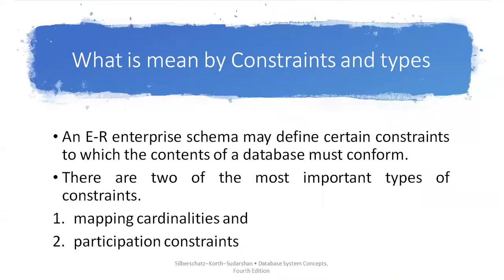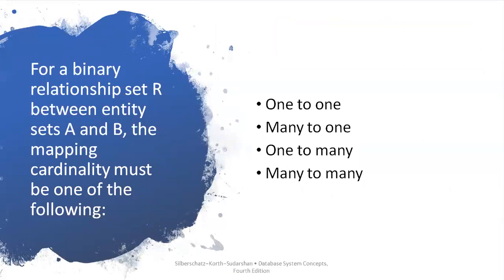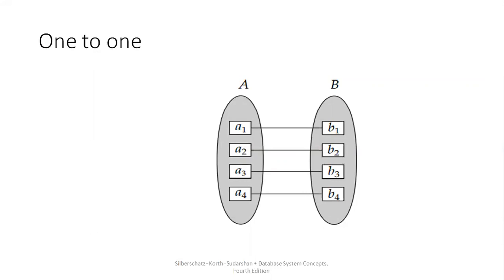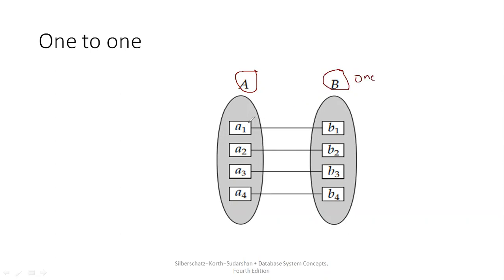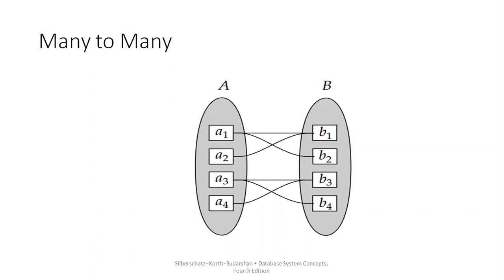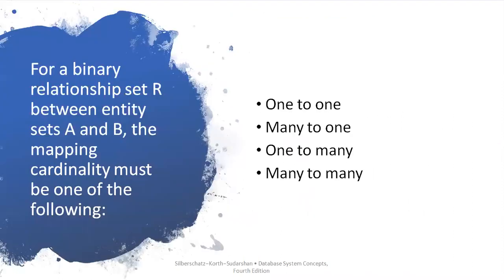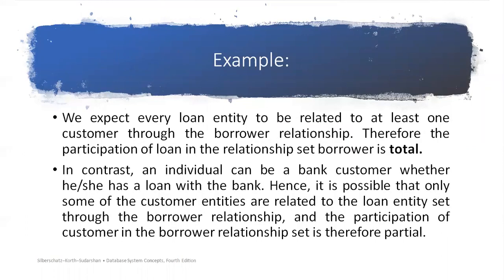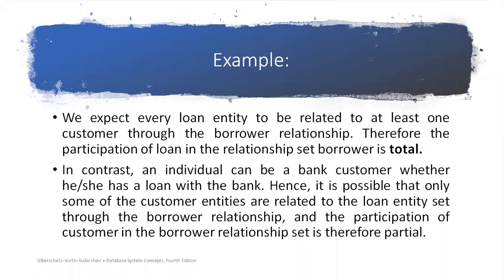Lecture 12 Constraints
Constraints
mapping cardinalities
participation constraints